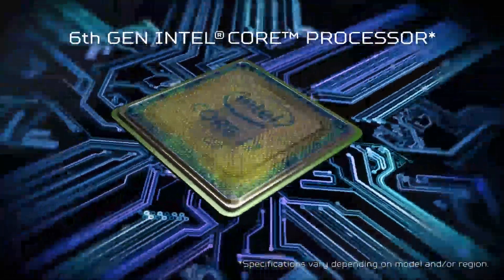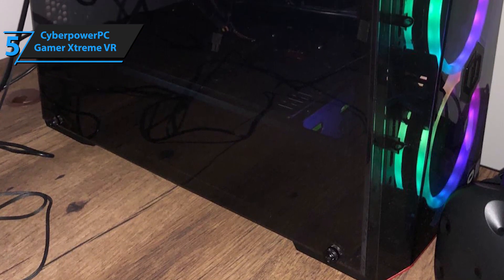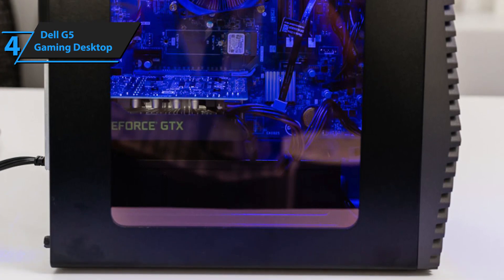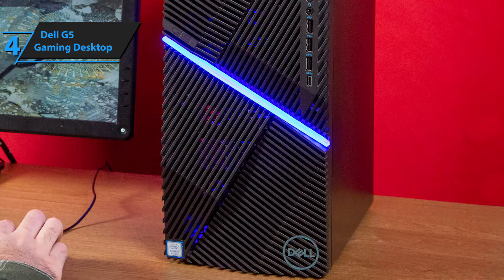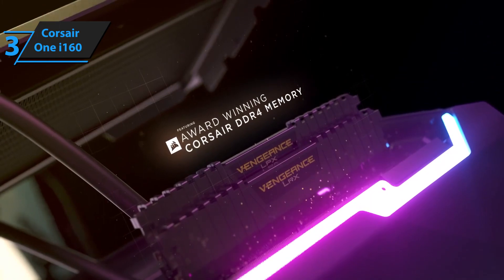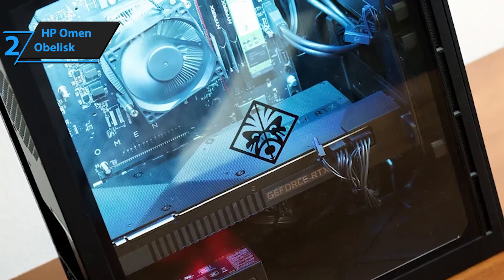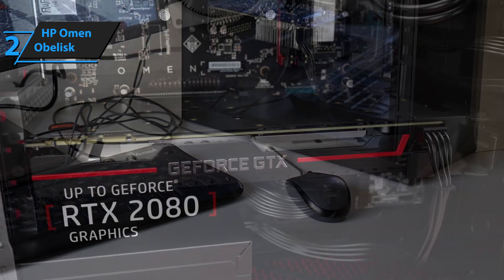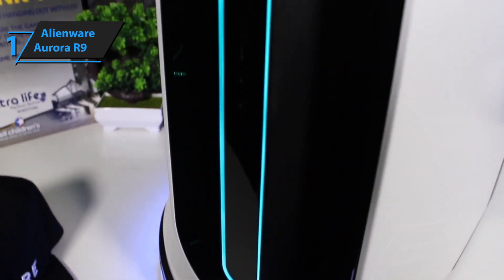Top 5 BEST Gaming PC (2020)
► Links to the best Gaming PC's we listed in this video:

►US Links◄
► 5. CyberpowerPC Gamer Xtreme VR - 2TrjL6j
► 4. Dell G5 Gaming Desktop - 2WWlnHr
► 3. Corsair One i160 - 2AJhPPQ
► 2. HP Omen Obelisk - 2TJcpv9
► 1. Alienware Aurora R9 - 3e5IjcM
►UK Links◄
► 5. CyberpowerPC Gamer Xtreme VR - 2yll2UW
► 4. Dell G5 Gaming Desktop - 2ysrgma
► 3. Corsair One i160 - 3gbKg9w
► 2. HP Omen Obelisk - 3bTvbWK
► 1. Alienware Aurora R9 - 2LQ5RXe
►CA Links◄
► 5. CyberpowerPC Gamer Xtreme VR - 2TvIXIR
► 4. Dell G5 Gaming Desktop - N/A
► 3. Corsair One i160 - 3gc5vYU
► 2. HP Omen Obelisk - 2zYCBdY
► 1. Alienware Aurora R9 - N/A

We just have just laid out the top 5 best gaming PC 2020. In 5th place is the CyberpowerPC Gamer Xtreme VR, our pick for the best budget gaming PC. In 4th place is the Dell G5 Gaming Desktop, our pick for the best value gaming PC. in 3rd place is the Corsair One i160, our pick for the best compact gaming PC. in 2nd place is the HP Omen Obelisk, our pick for the best high-end gaming PC. in 1st place is the Alienware Aurora R9, our pick for the best overall gaming PC.